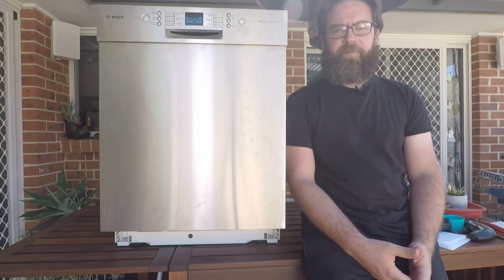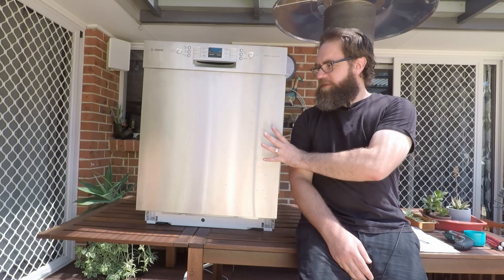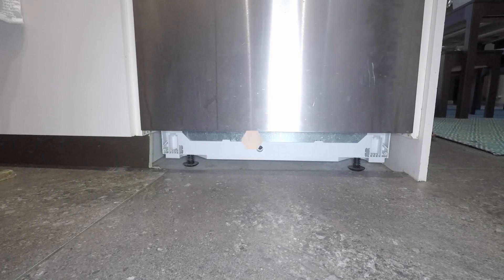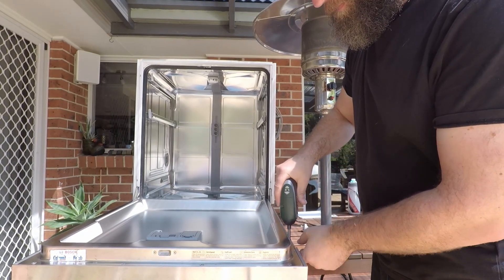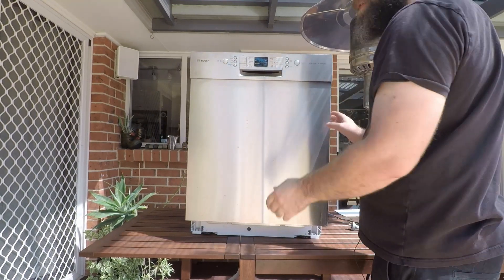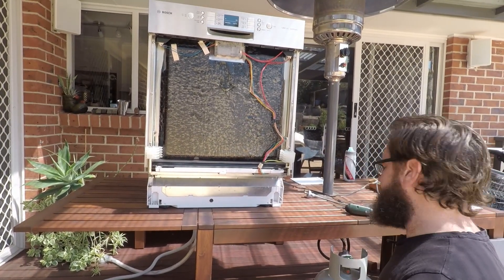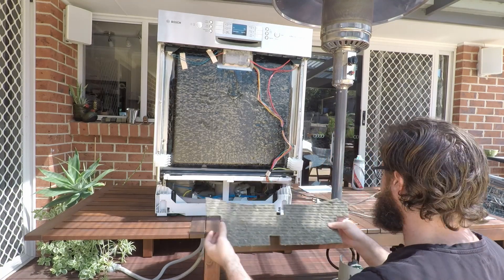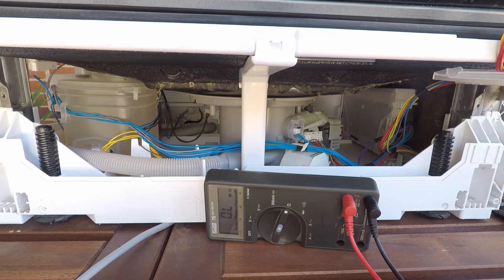Bosch E11 error code diagnosis and repair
The E11 code is caused by an issue with the thermostat inside the machine. To diagnose this error we need to first remove the front panels and check that the thermostat is connected properly and if you have a multimeter you can check the resistance.

0:00 Intro and explanation of the fault
0:41 Disassembly
3:30 Checking the thermostat
4:08 Thanks for watching, buy me a coffee